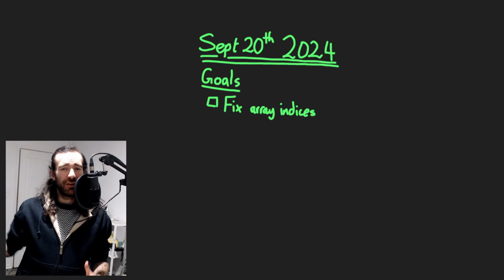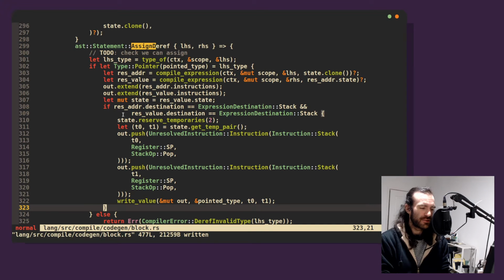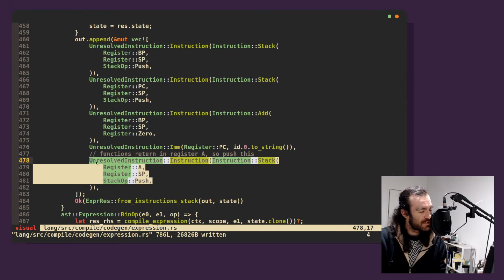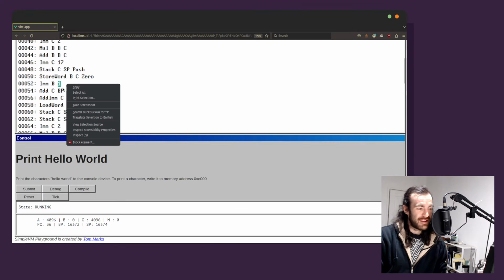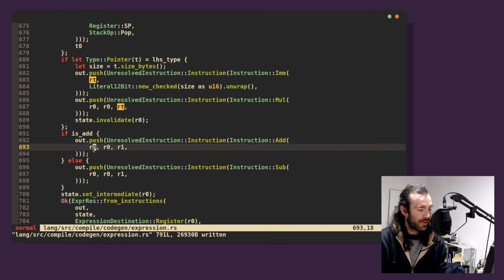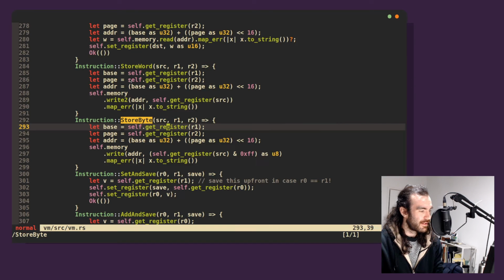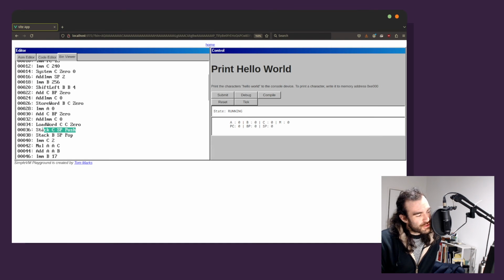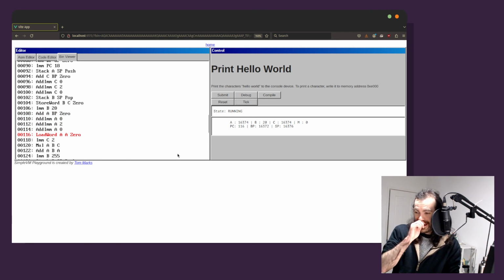Building a Compiler - Register Optimization and Array Offset Errors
More whack-a-mole bug squashing on my journey to optimize my compiler to use registers more efficiently. Here be dragons :D